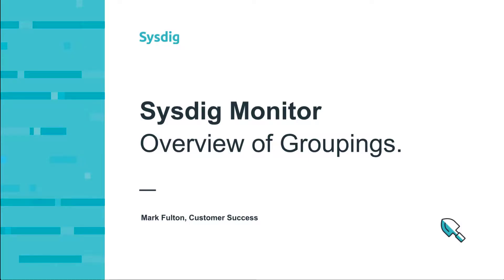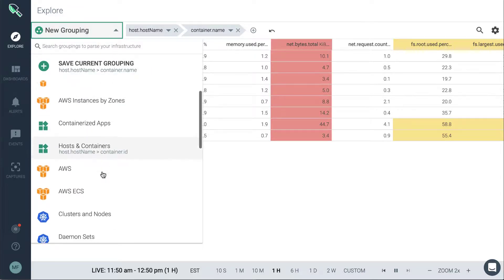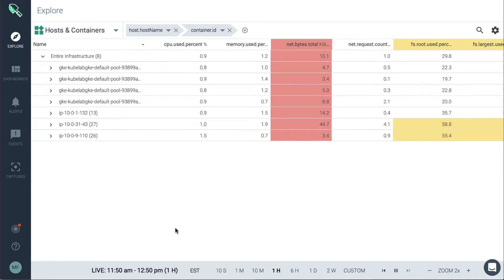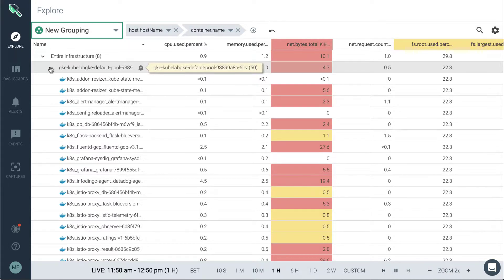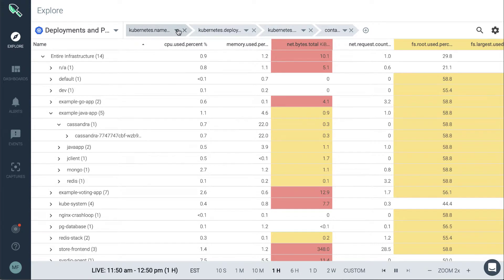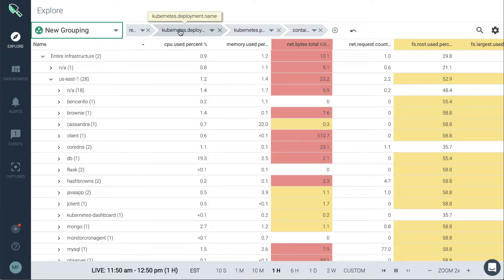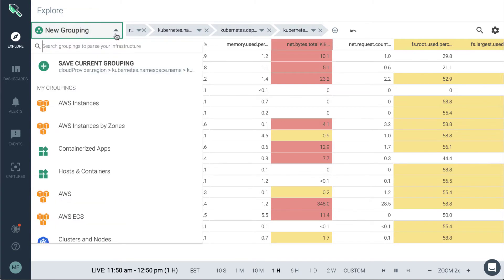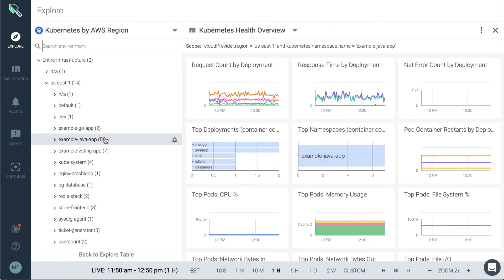Sysdig Monitor: Overview of Groupings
Review of how an environment is represented in Sysdig Monitor, focusing on the the power of Sysdig's ContainerVision and ServiceVision - the ability to dynamically group physical hosts with a service orientated view from the orchestration platform (such as Kubernetes) and cloud provider, all auto-detected out of the box.